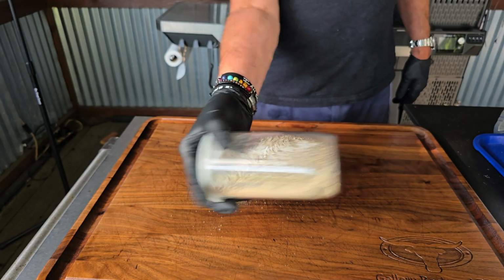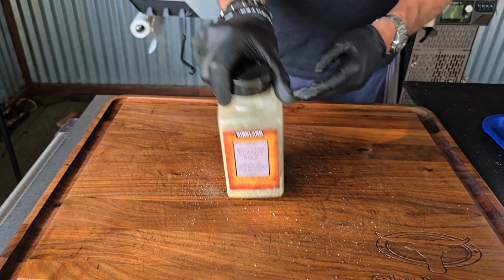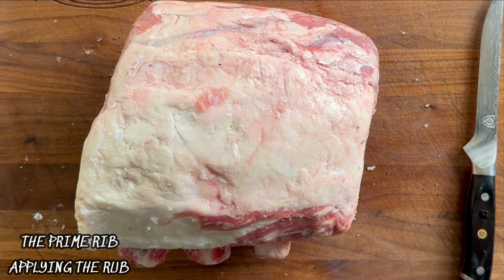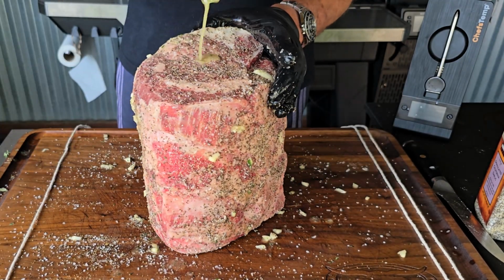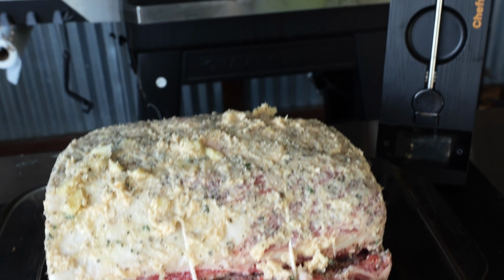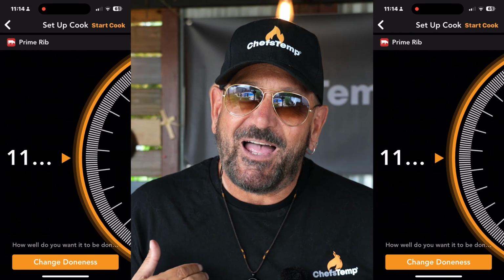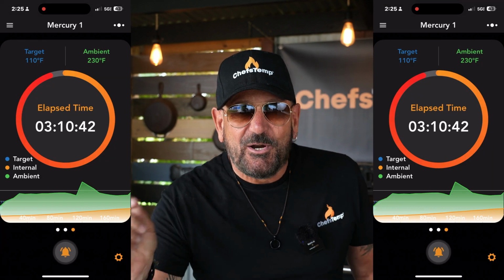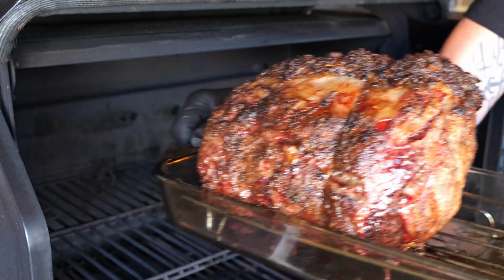How to Cook a Perfect Bone-in Prime Rib - Easy Step-By-Step Guide | ChefsTemp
Welcome to ChefsTemp! In today's video, we’ll show you how to cook a perfect bone-in Prime Rib using a custom rub and fresh herbs. This prime rib recipe is sure to impress!

The equipment used in this video:
ProTemp Plus Wireless Thermometer:

Ingredients:

Custom Rub:
2 parts 16 mesh black pepper
1 part kosher salt
1 part granulated garlic
Fresh Herbs (Wet Mixture):
2 TBS rosemary
1 TBS thyme
4-5 cloves garlic
1 stick unsalted butter
Prepared horseradish
Preparation:

Chop Herbs: Coarsely chop the fresh rosemary, garlic, and thyme.
Melt Butter: Melt 1 stick of unsalted butter.
Combine: Add the chopped herbs and garlic to the melted butter.
The Recipe:

Separate Bones: Partially separate the bones from the prime rib.
Season Inside: Add some rub and wet mixture to the inside of the bones. Close up.
Season Outside: Apply the dry rub followed by the wet mixture to the exterior of the prime rib. Let it rest. Tie up if needed.

Cooking:
Preheat: Preheat the oven or grill to 225°F.
Cook: Place the prime rib in the oven or grill and cook at 225°F until the desired internal temperature is reached.
Turn: Turn the prime rib 2 hours into the cook for even cooking.
Enjoy this delicious bone-in Prime Rib with your family and friends!